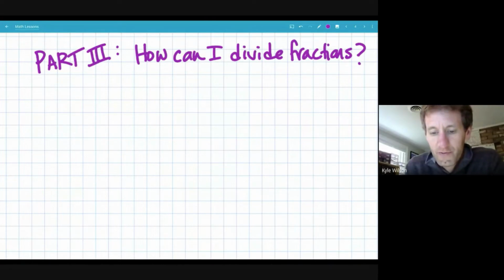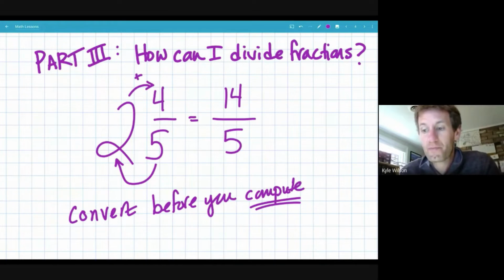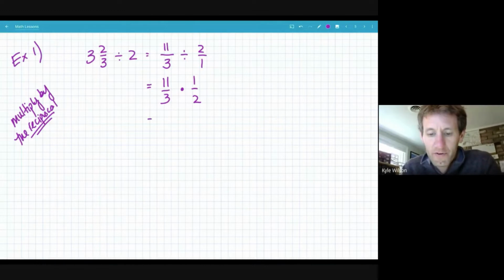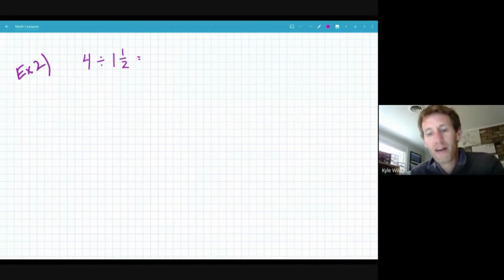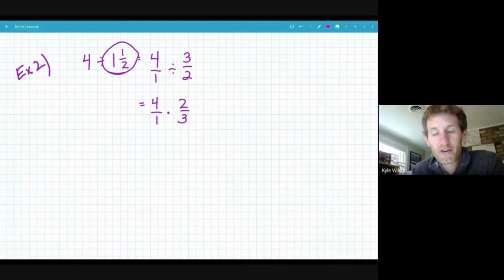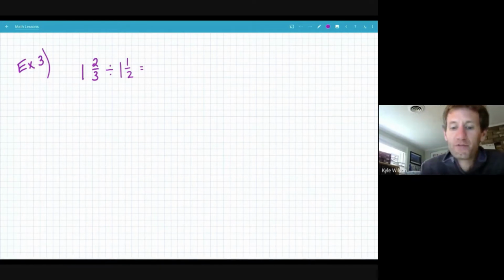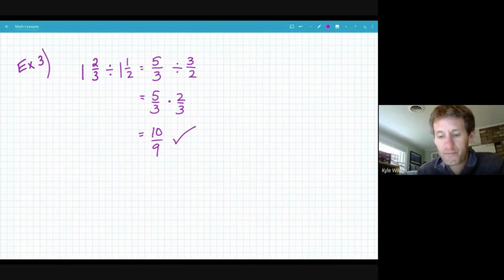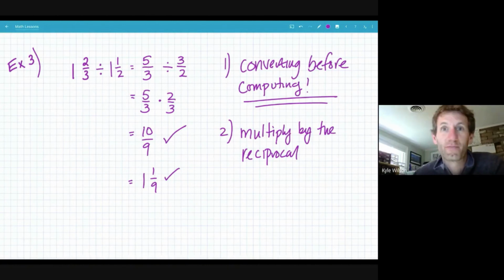Unit 4: Dividing Fractions Algorithm - Part 3